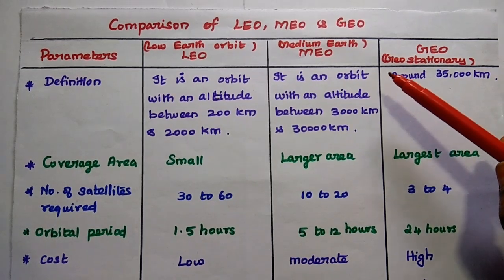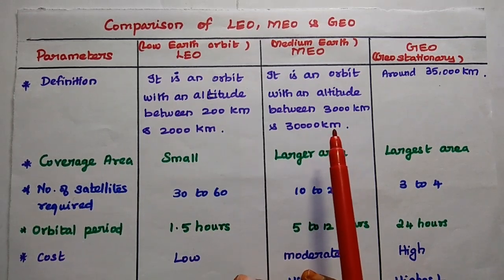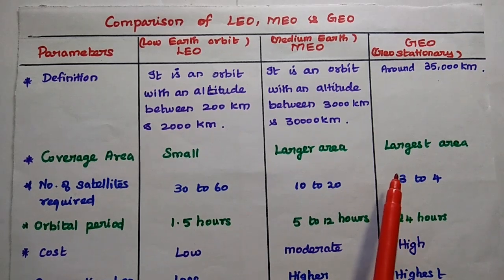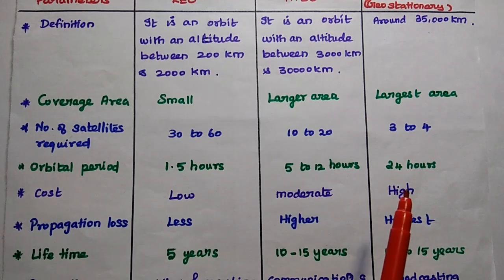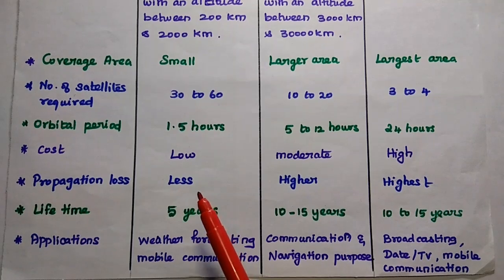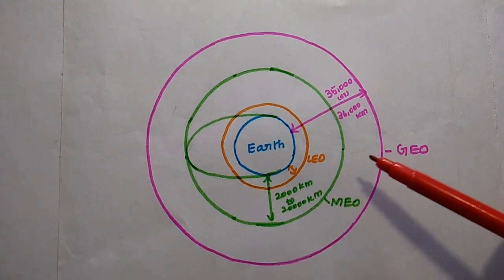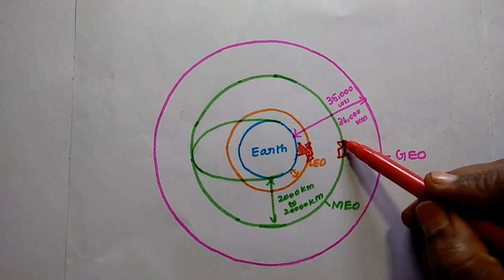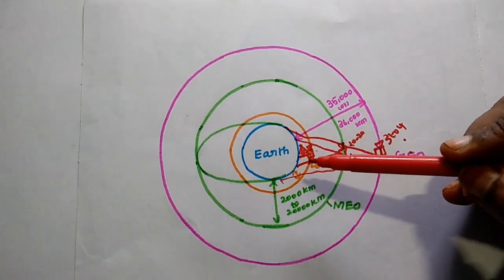Comparison of LEO, MEO and GEO - Satellite Orbits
LEO vs MEO vs GEO